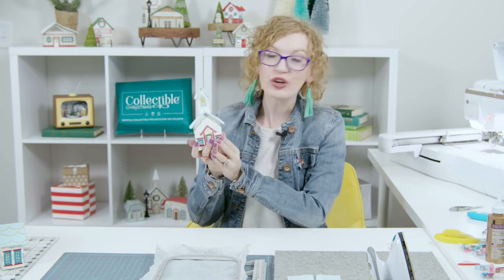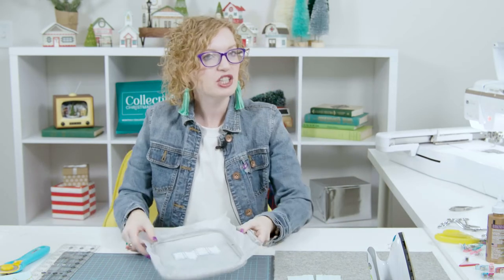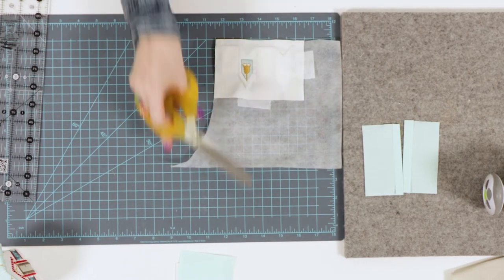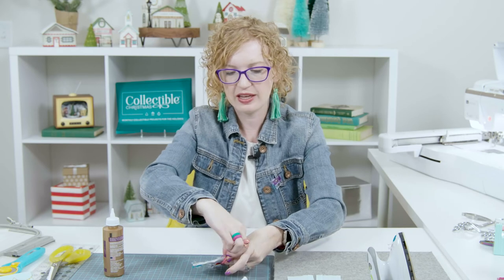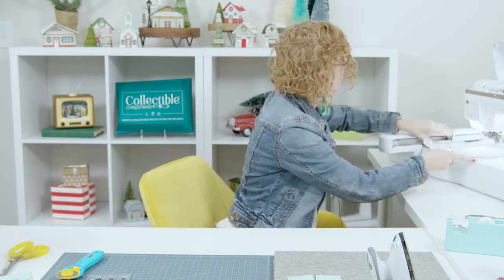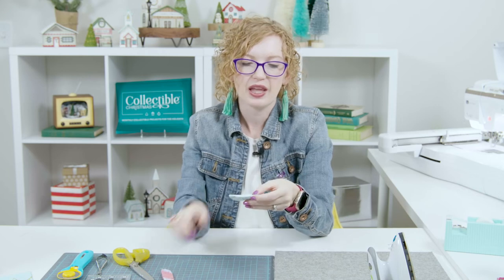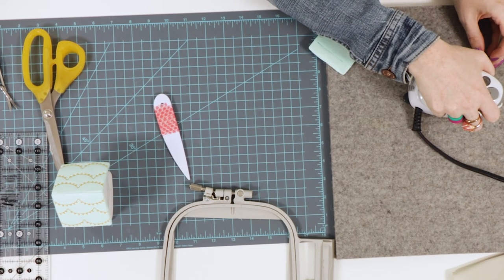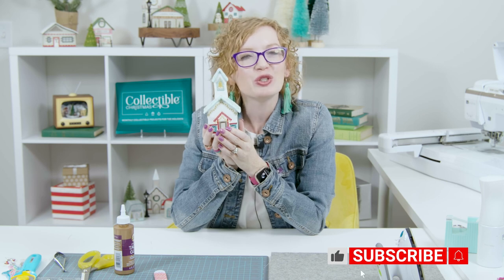Collectible Christmas Mini Tutorial - The Schoolhouse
Join Cassie for a step-by-step tutorial of The Schoolhouse, from our Collectible Christmas subscription! ✨

With Collectible Christmas, you'll stitch your own Holiday Village in twelve months! Stitch a new building each month and enjoy having EVERYTHING you need delivered right to your doorstep, so you can start creating the moment you're ready!

00:00 - Introduction
00:33 - Stitching your Bell Tower
05:26 - Assembling your Bell Tower
9:01 - Stitching your Bell Tower Roof
13:19 - Assembling your Bell Tower Roof
17:41 - Glueing everything together